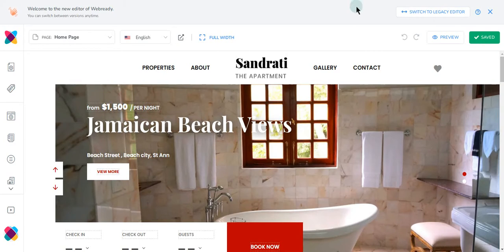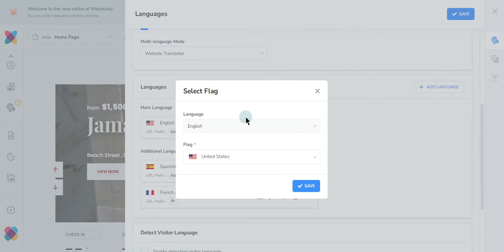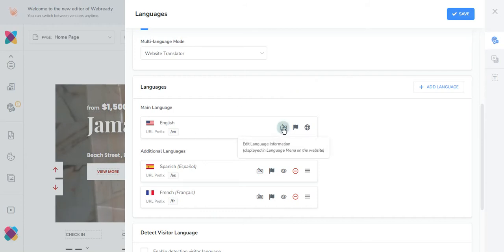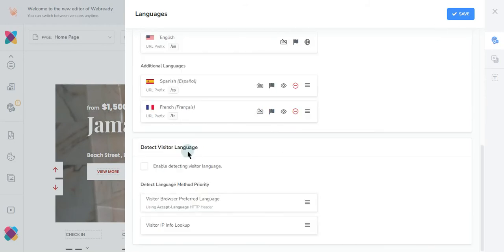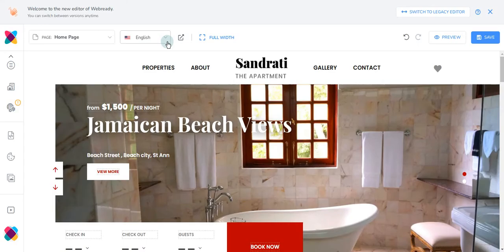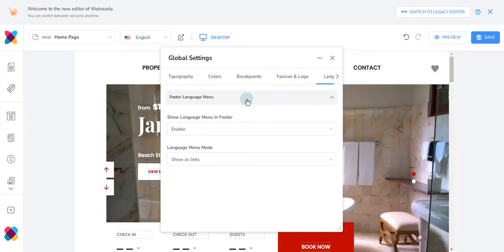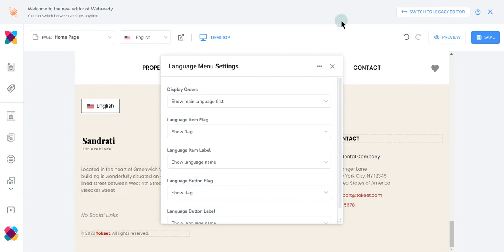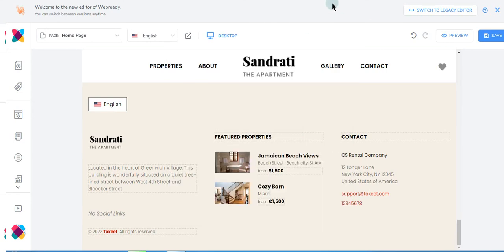Webready Translator: Languages